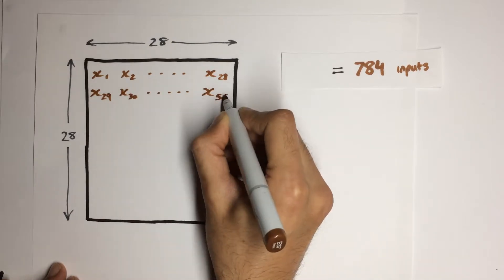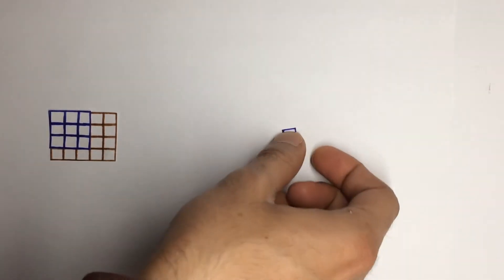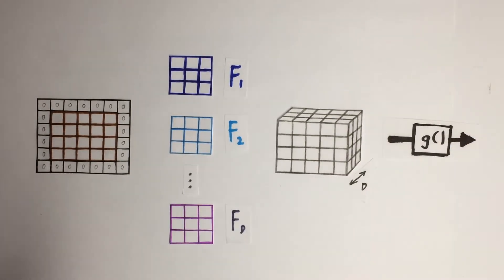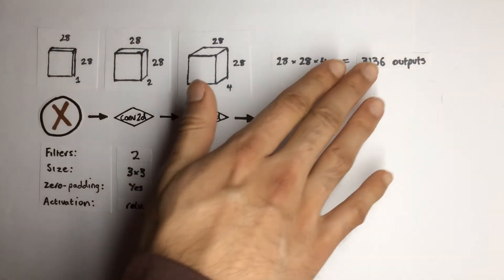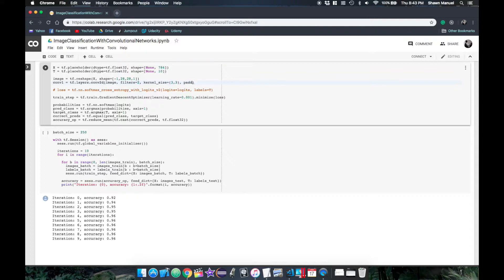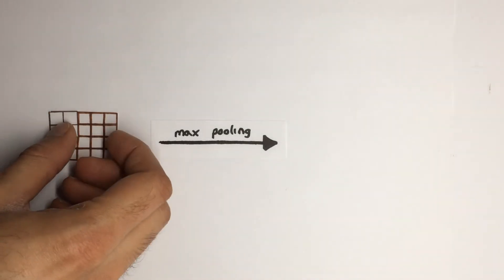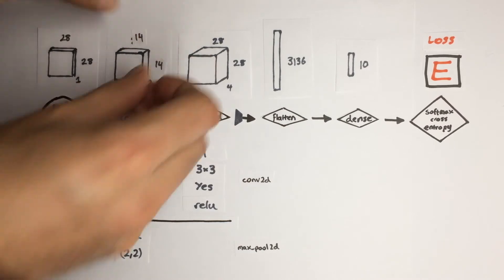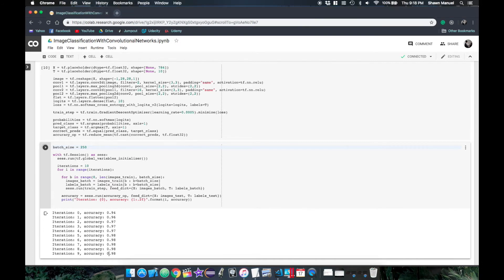DIY Image Classification with Convolutional Neural Networks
Feeling stuck on Tensorflow terminology when building and training a neural network?

Let's investigate how we can classify images of handwritten digits from the MNIST dataset using a convolutional neural network with Tensorflow.